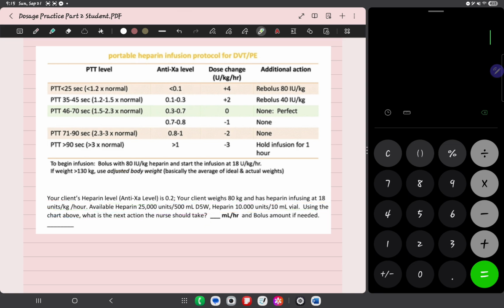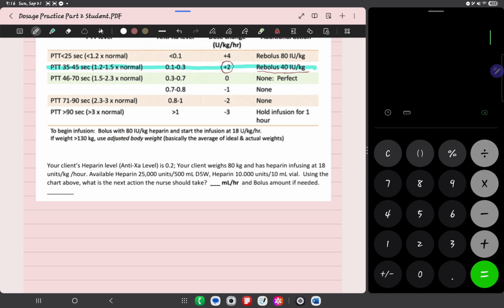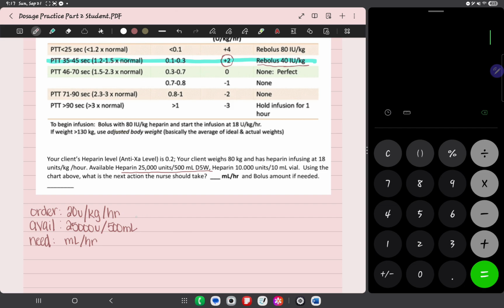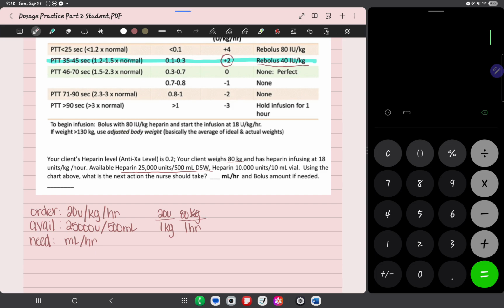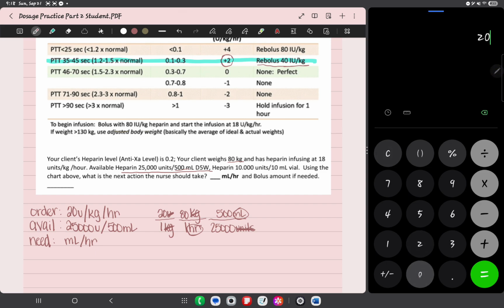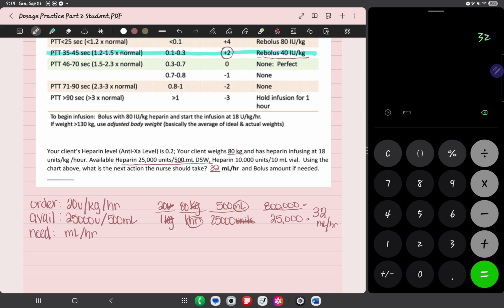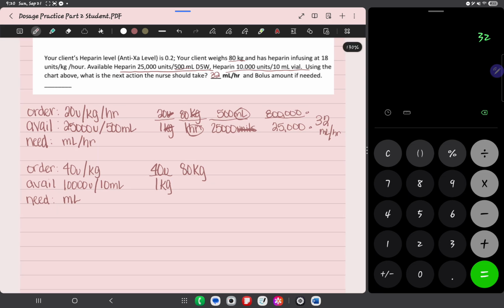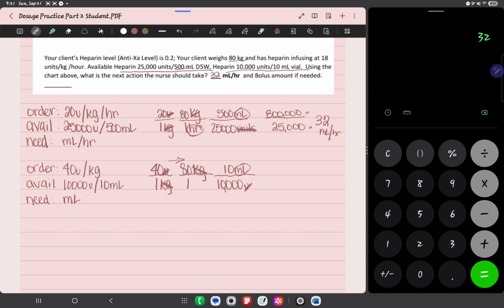Heparin protocol dosage calc